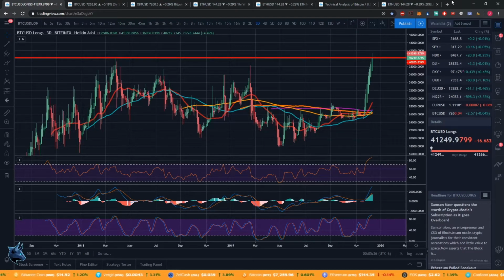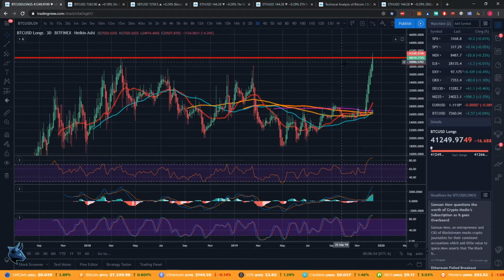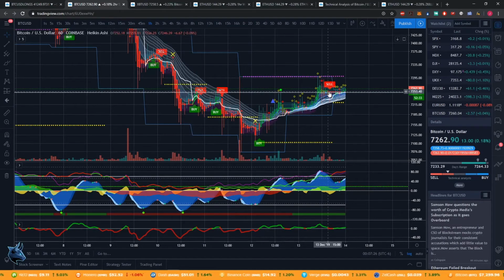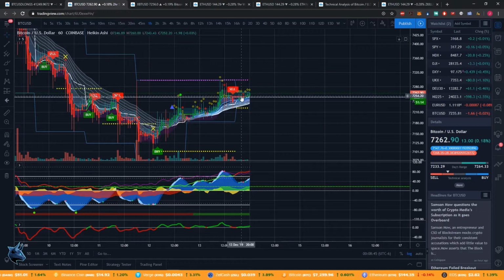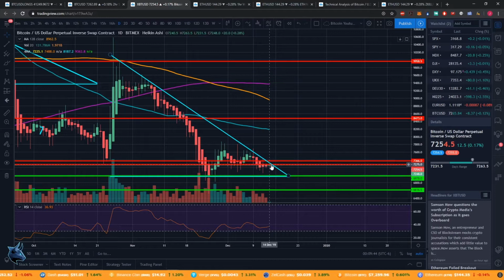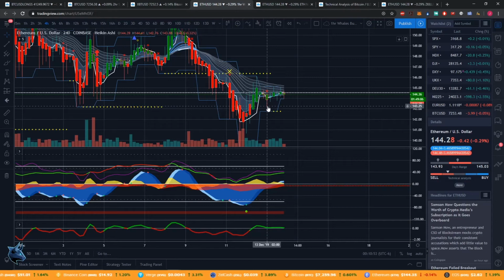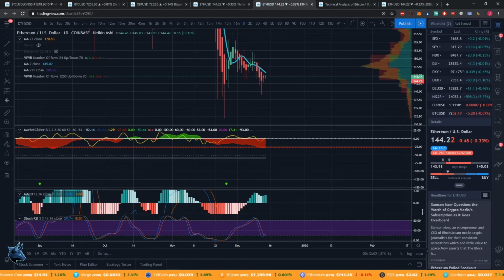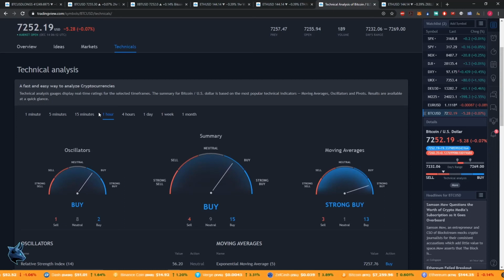Big Move Coming? ($BTC/$ETH) Technical Analysis: 12/13/2019!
Over the years I've learned the best indicators to use on Tradingview based on my style of trading for Bitcoin. I like to use multiple indicators for confirmation trades and determine how much capital I want to use. If you have any questions, please don't hesitate to ask!

This market trading analysis applies to various exchanges, including Bitmex and Binance. Tackling questions like if Bitcoin can reach 20k again and if we will be seeing a crypto currency market recovery this year. Things like the lightning network have provided huge improvements for BTC and while it is true that others like Roger Ver with Bitcoin Cash (bcash) may disagree, I do see these blockchain technology innovations to be very bullish fundamental signs for the space.

🔶 Sign up on Bybit and earn a FREE $60 using my link!
❗️  FREE $60 after Depositing 0.2 Bitcoin on Bybit ❗️

If the link doesn't work, the invitation code is 18ytK :)

=== Coinbase ===
❗ Get $10 worth of Bitcoin when you set up your coinbase wallet and buy $100 worth of Bitcoin using my link!